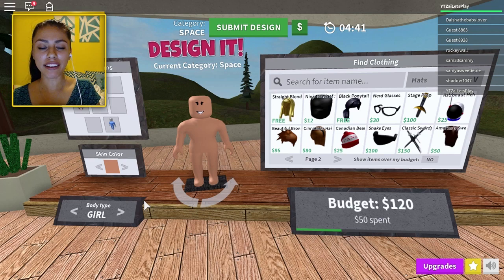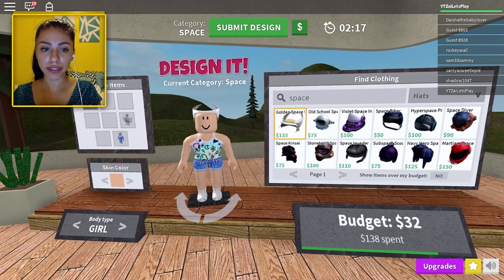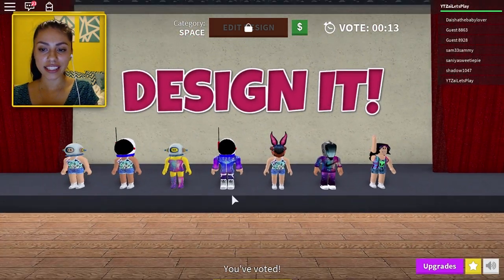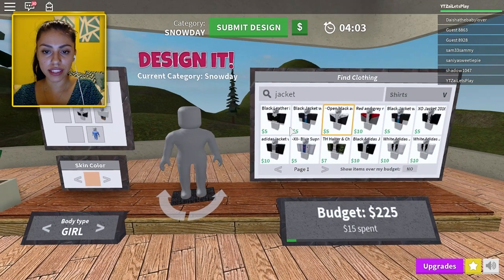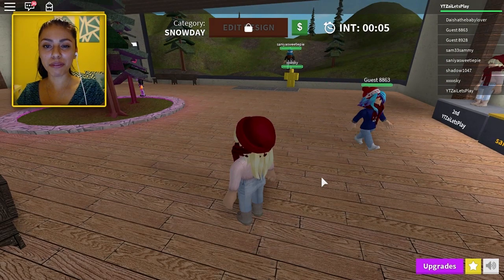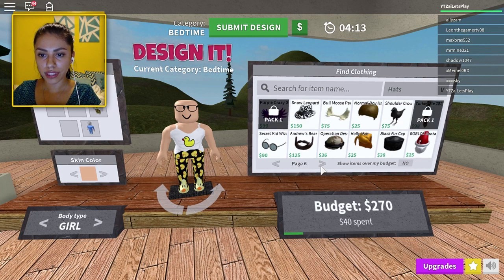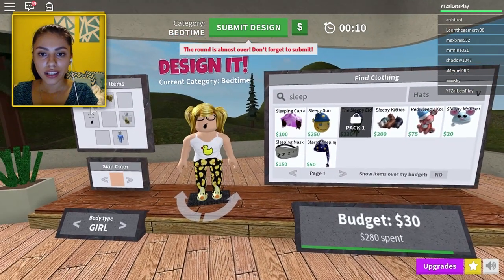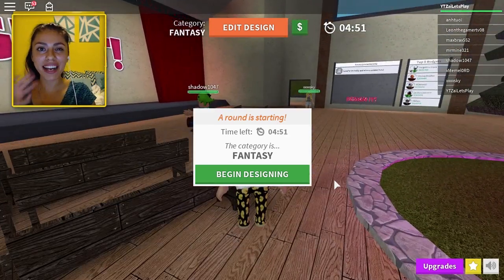THE CUTEST OUTFIT! - DESIGN IT! - Roblox (Facecam)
Roblox Design It! Today we become a fashion designer in Roblox Design It! The point of the game is to create the cutest outfits and model them down the runway! Once everyones outfits are picked, everyone votes for the best designer!

If you read this leave a comment saying

.: Game Info :.